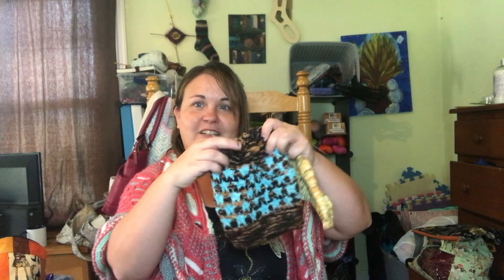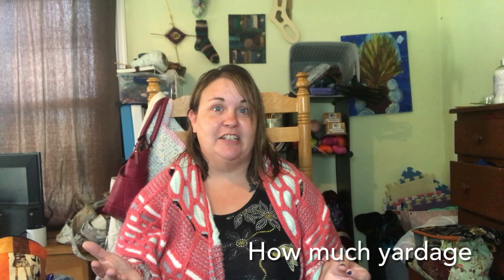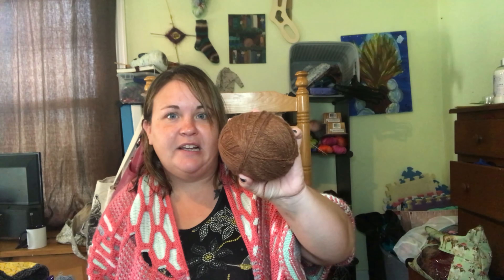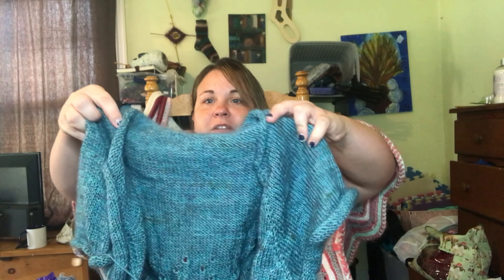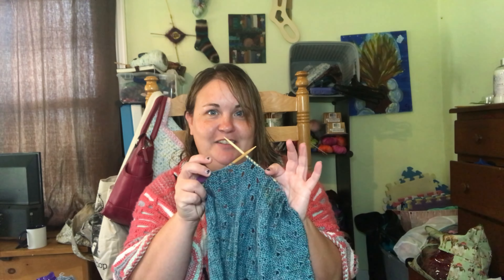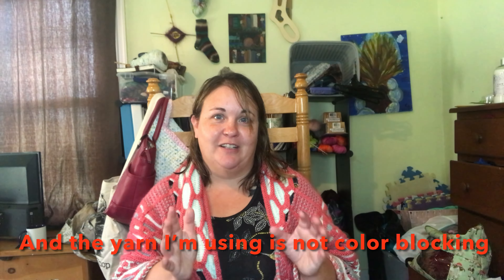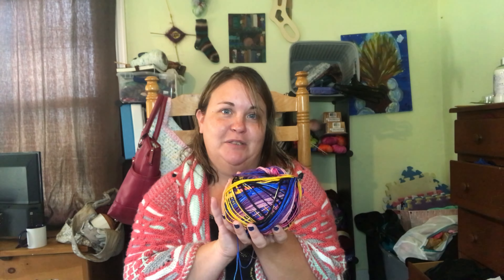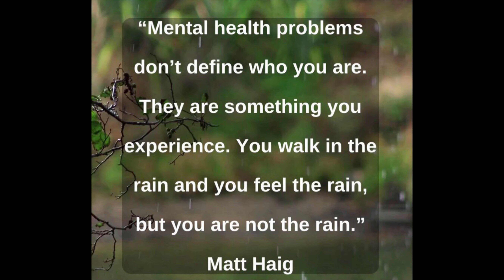KnittaCass Creates Podcast Episode 34: Finally on the Pigskin Board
See what's on my needles, projects I am drooling over, projects I have finished, crafty things I have gotten up to and what I am currently reading.

 Episode 34: Finally on the Pigskin Board

 FO: You are Entirely a Star Child by Hook Mountain Handmade
       Vanilla pair of socks

 Books:
Outlander book 4
 From Blood and Ash by Jennifer Armentraut
Holly by Stephen King